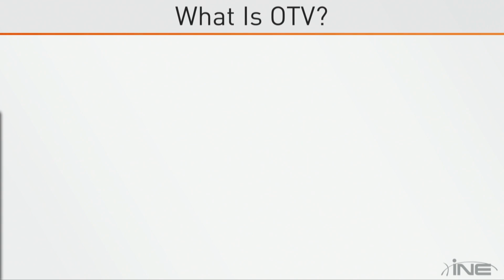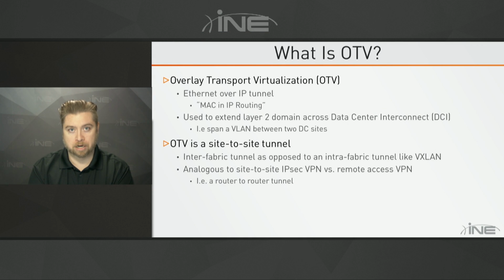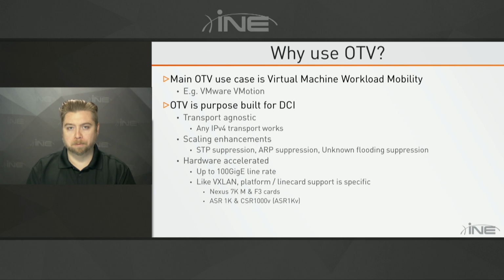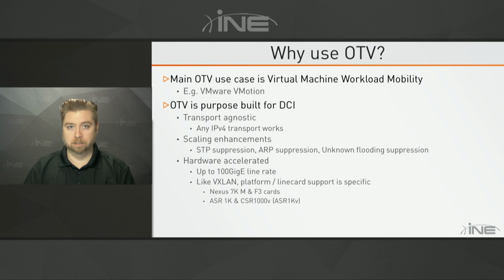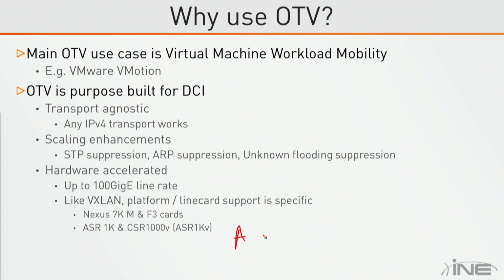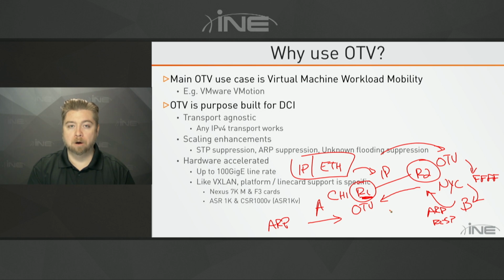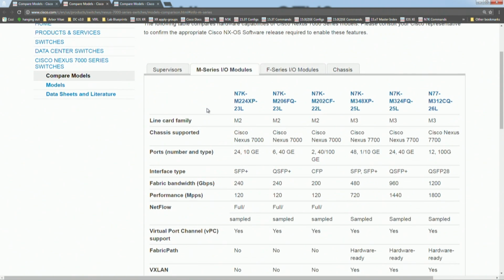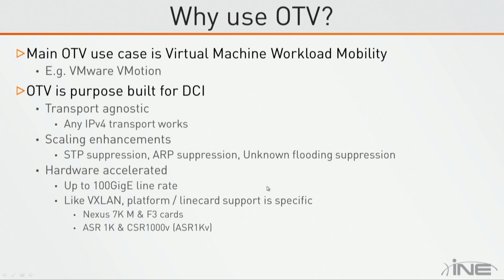Why Use OTV?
Overlay Transport Virtualization (OTV) on NX-OS

Join the world’s most highly respected and experienced team of CCIE instructors for 3+ hours of comprehensive Data Center v2 video training. This online course is taught by Brian McGahan, CCIEx4 #8593 (Routing & Switching, Data Center, Security, Service Provider), CCDE #2013::13 (Design). Follow along as Brian explains and demonstrates the technologies related to Cisco’s Nexus Switching - OTV, and how it fits into Cisco’s modern Data Center v2 design. This course is part of the CCIE Data Center v2 Bundle.